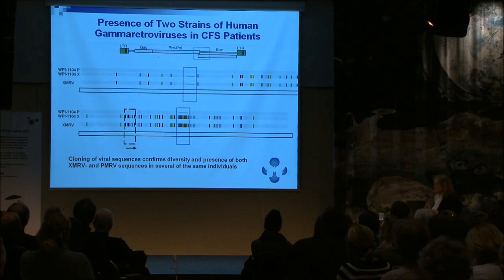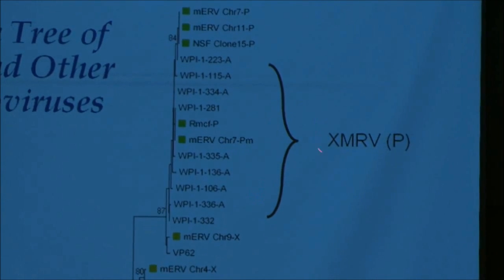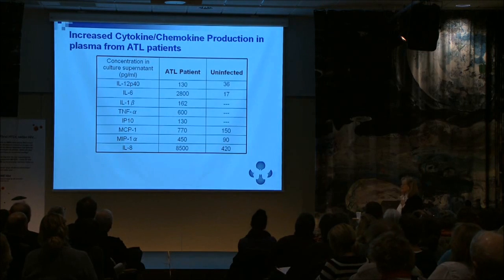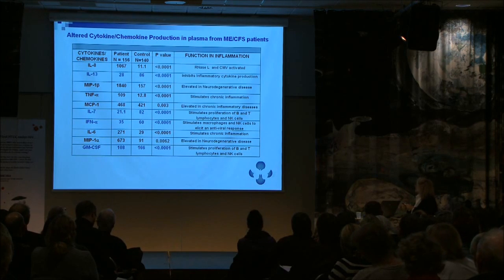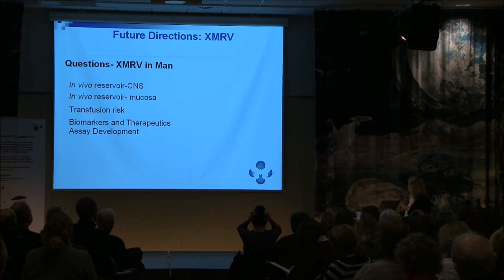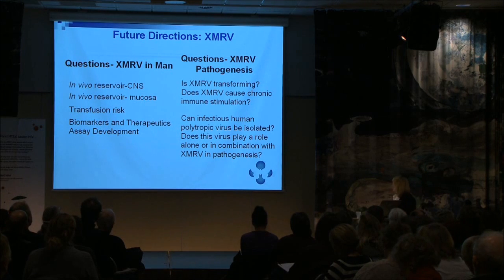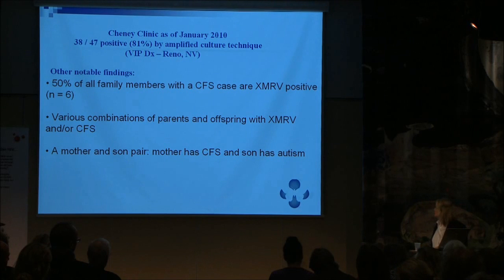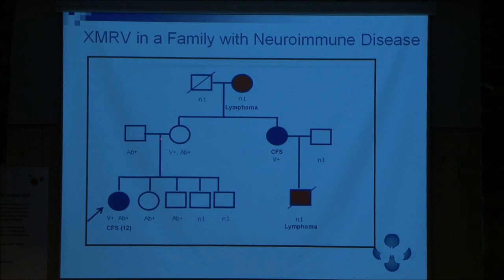HGRV in ME/CFS: Presentation (Part 3 of 4)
Göteborg, Sweden. 02/12/2010